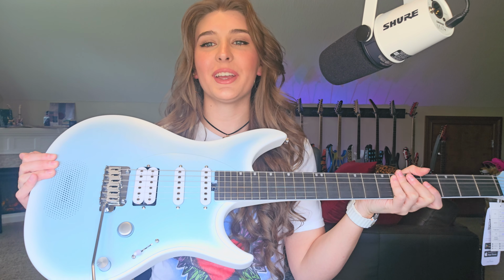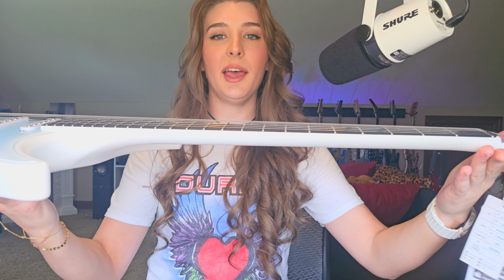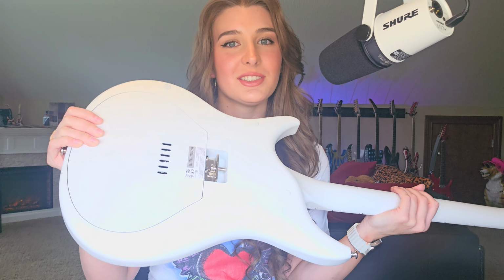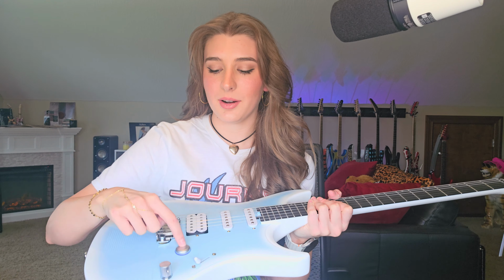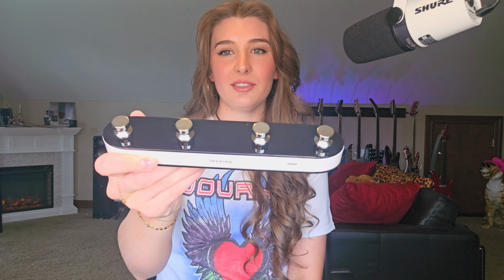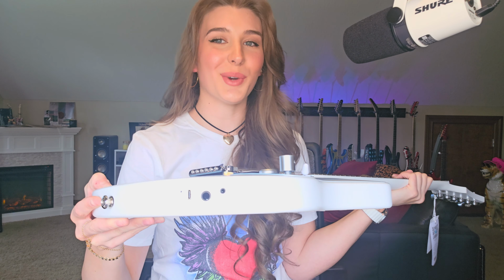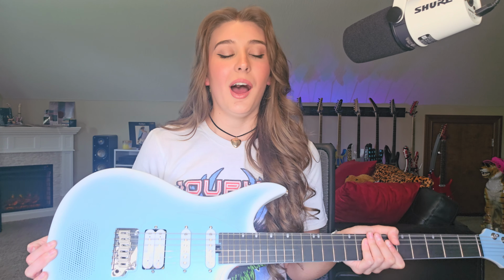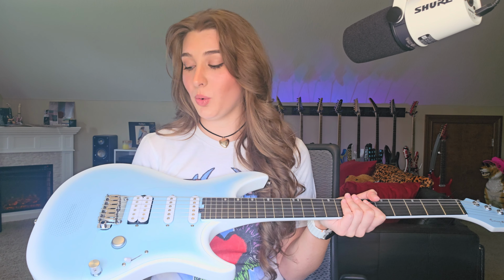Best new budget guitar??? Enya INSPIRE guitar review and demo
THIS GUITAR @enyamusicglobal

A $100 discount coupon will be available during the first month after the guitar's launch（no promotion code auto-apply while adding to cart!

This guitar is an innovative new design that features a 15-watt built-in speaker! No amp is needed; just start playing using the 4 onboard presets!

Learn how to play guitar for FREE with Guitar Tricks